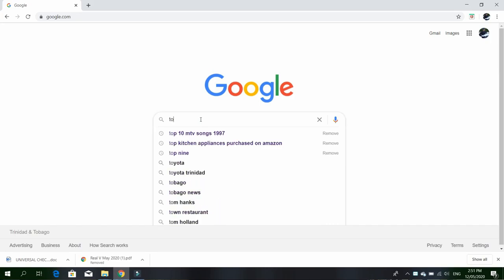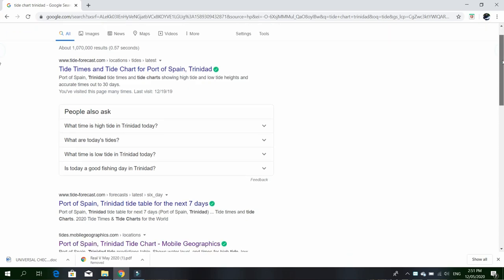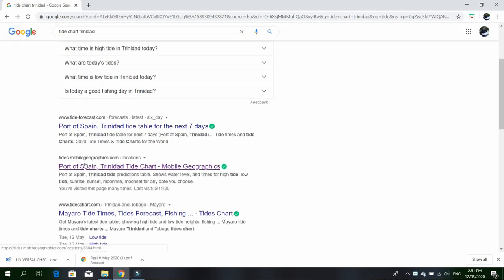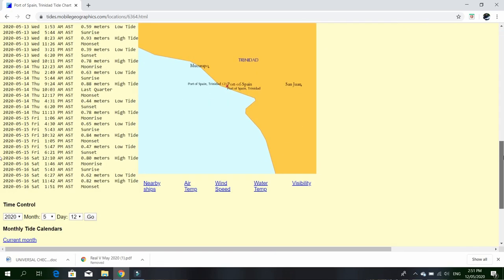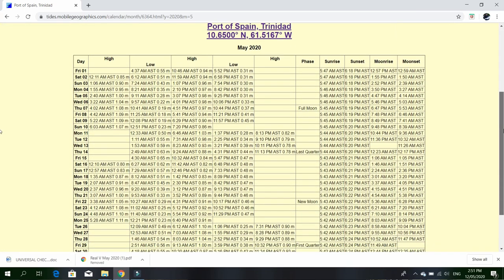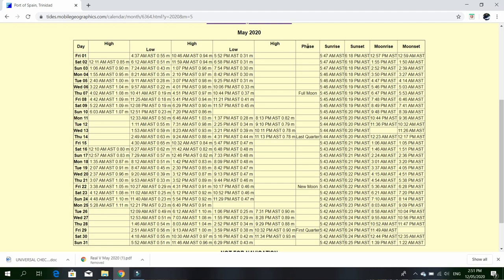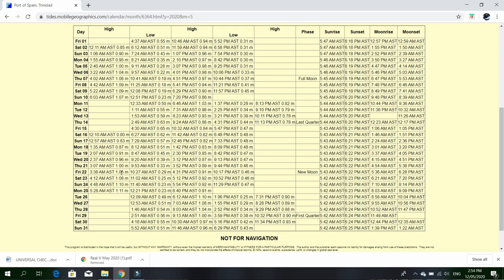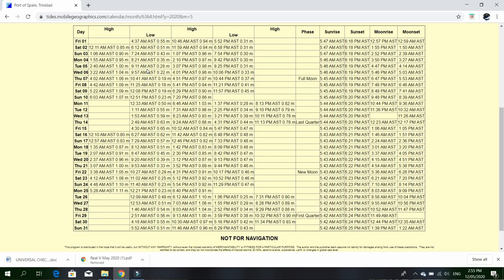How To Use The MOON & TIDE To Catch More Fish!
I am one person that really believes that the moon phases can affect your chances for success when fishing. Now how I suggest you use it to your advantage may not be what you think. On this episode of 'Chillin In D Gallery", take a look to see what I mean.

Hope you guys enjoyed this video. Please SHARE it if you did. Fish on!